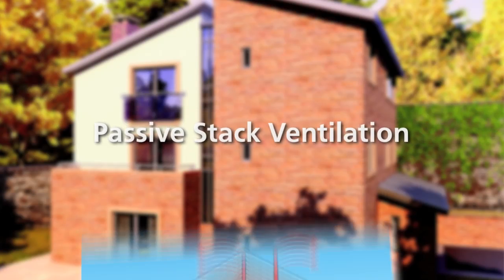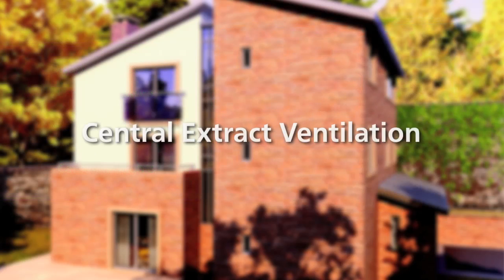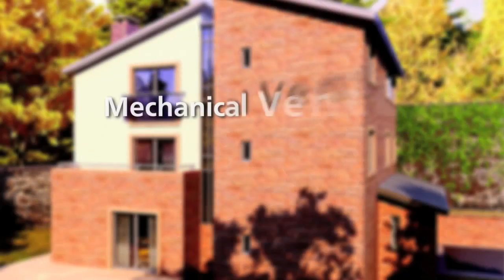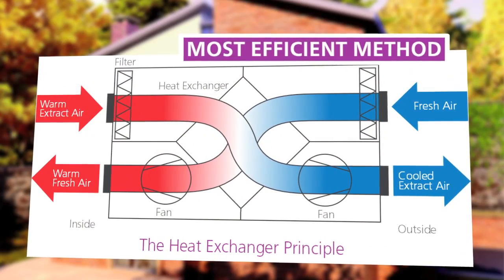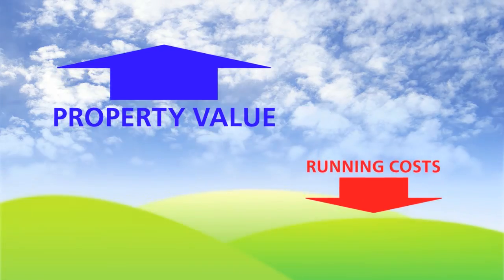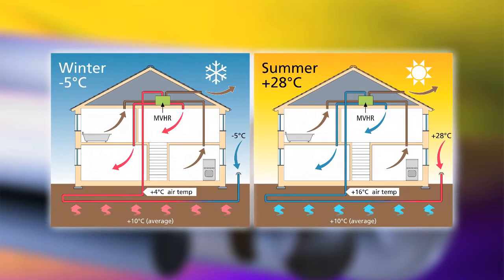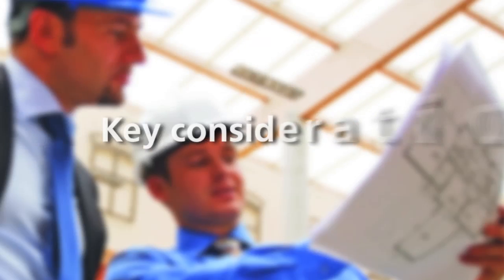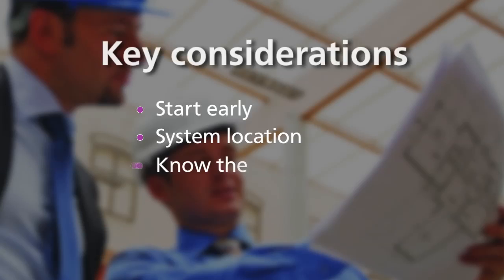How Heat Recovery Ventilation Systems work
ventilation systems for you and your home, including Heat Recovery Ventilation Systems.